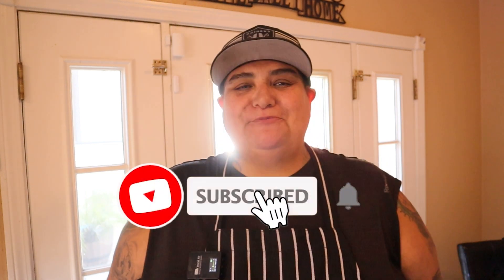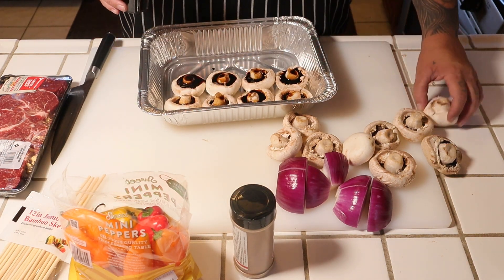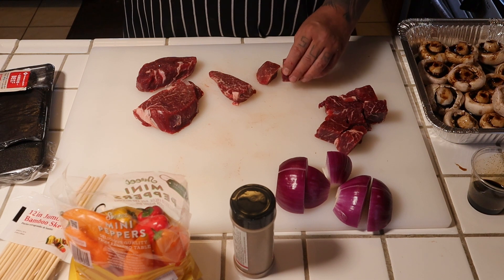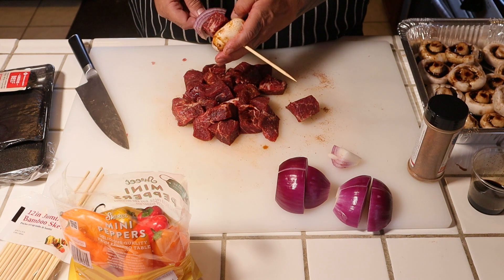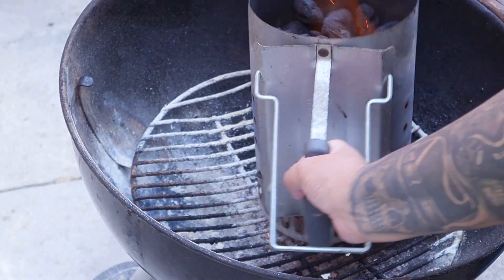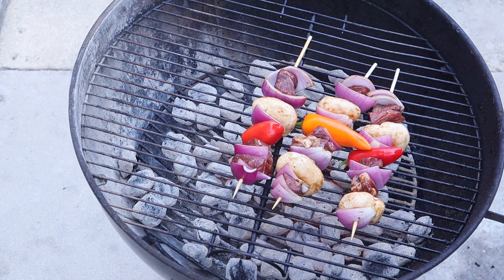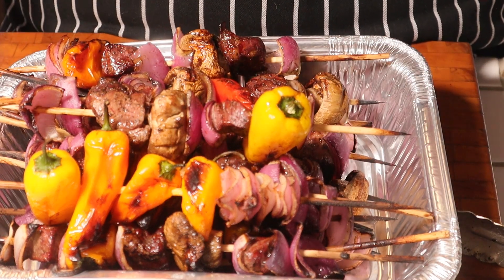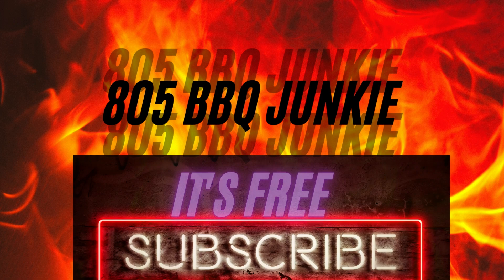How to make beef kabobs| Easy Beef Kabobs Recipe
Today I'm grilling up the most juiciest filet mignon beef kabobs you ever tasted in your life on a grill. I'll show you on How to make beef kabobs| Easy Beef Kabobs Recipe   I'm sure you can try these beef kebabs in the oven, but today we're putting these beef kebabs on the grill, simple and easy Beef kabobs Recipe on the grill

Maker of Fire Cups 🔥
Firecups _TigerMcCoolBbq @ Instagram
TigerMcCoolBbq Co @ Instagram